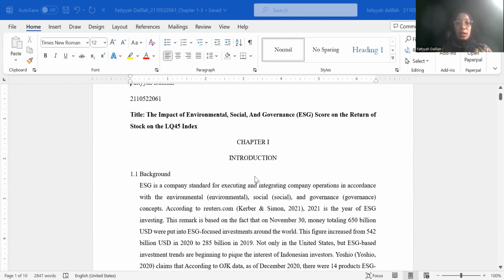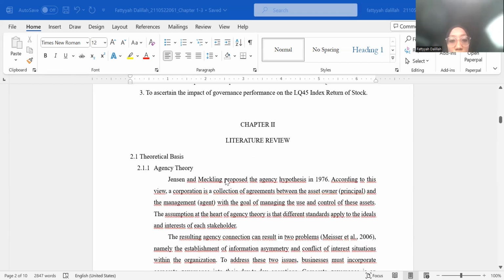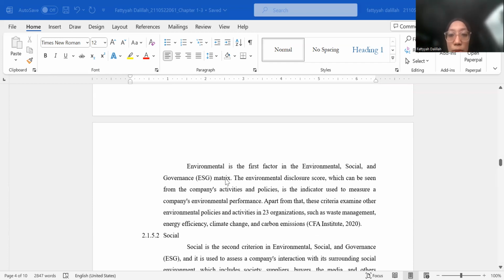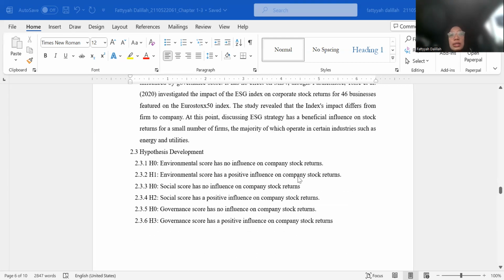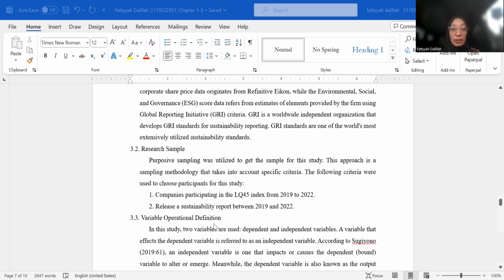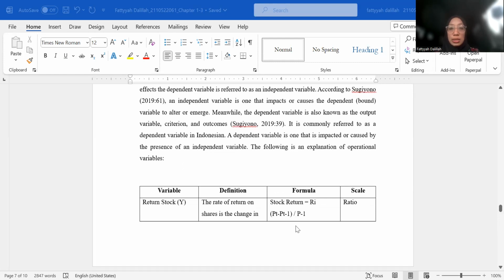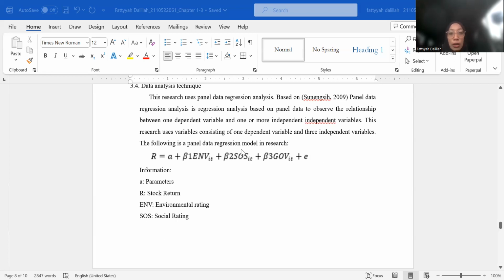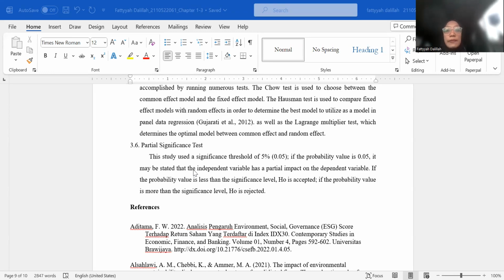Chapter I - III